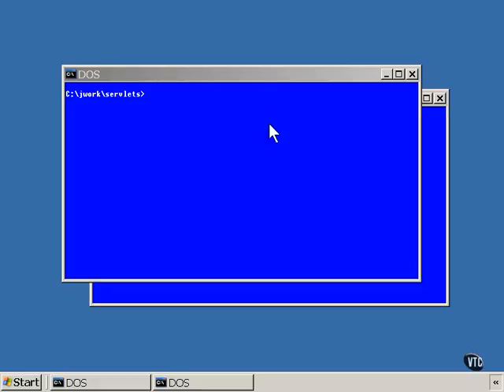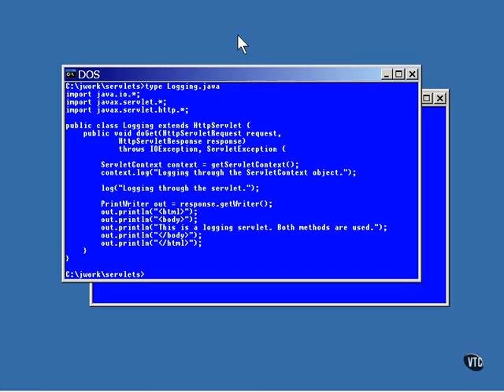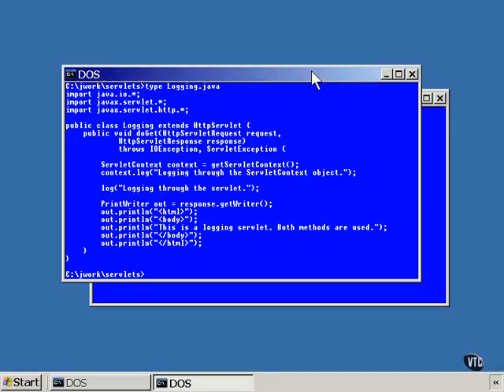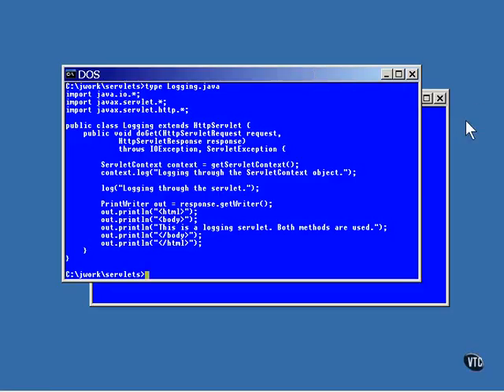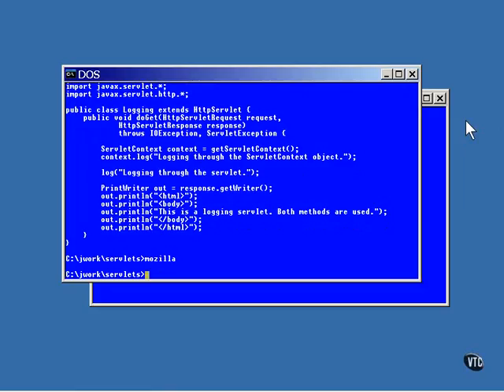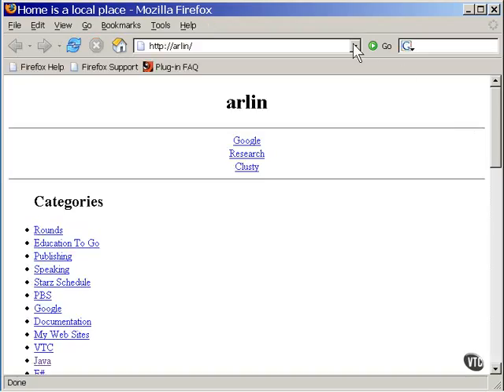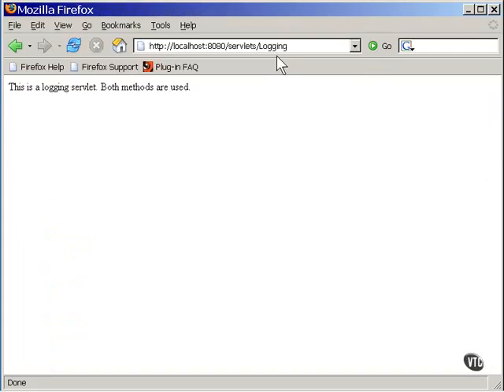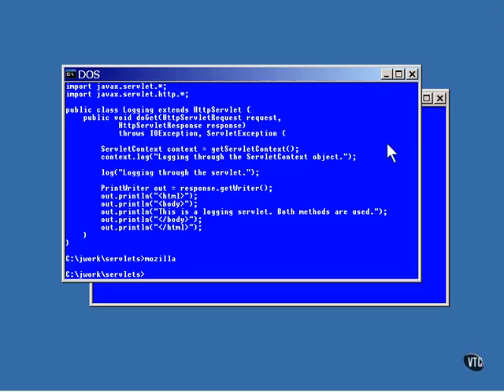Lesson8 Event Logging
Event Logging